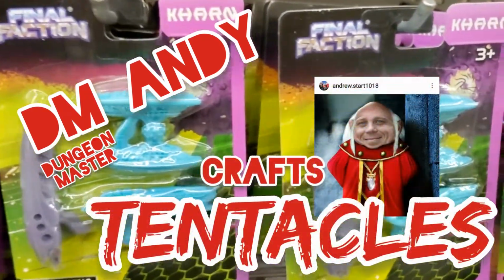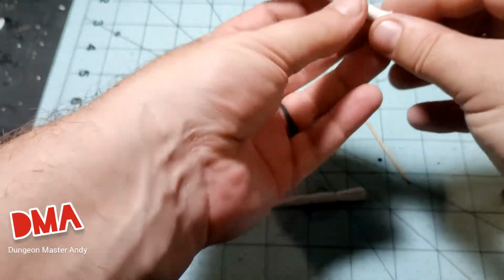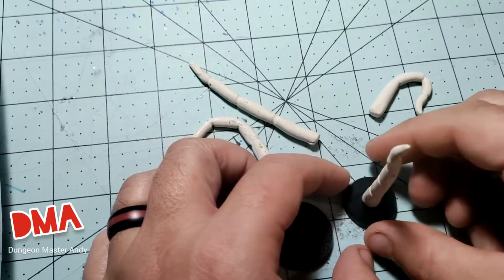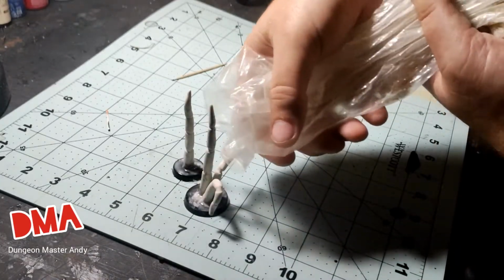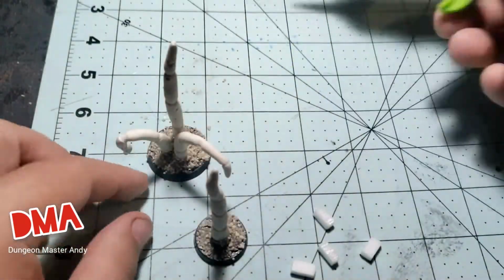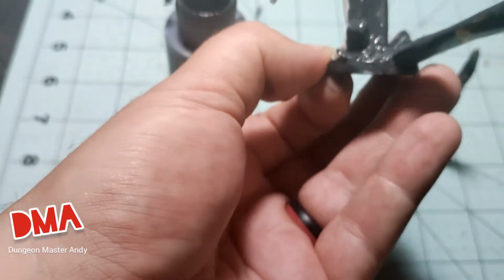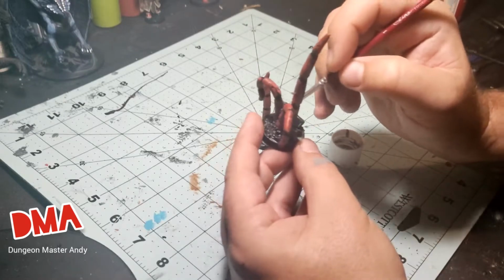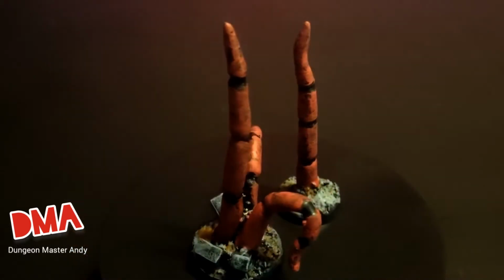Tentacles - watch Dungeon Master Andy build monsters for tabletop wargames & RPGs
Watch Dungeon Master Andy craft tentacles for his roleplaying games out of oven bake sculpey, sand and glue.